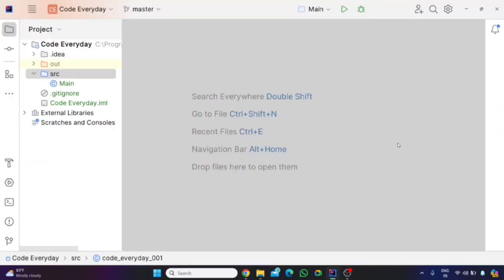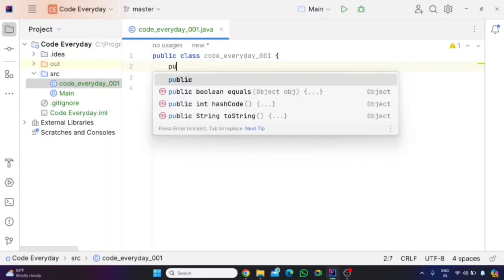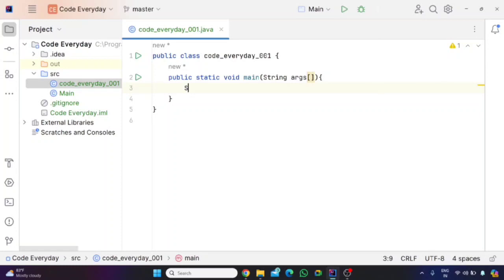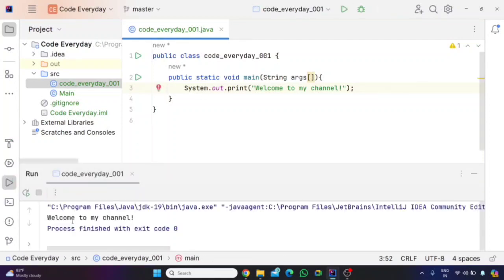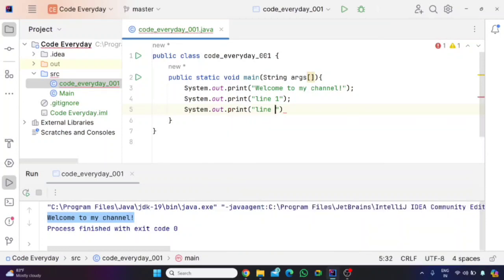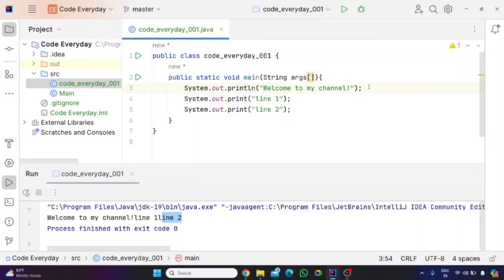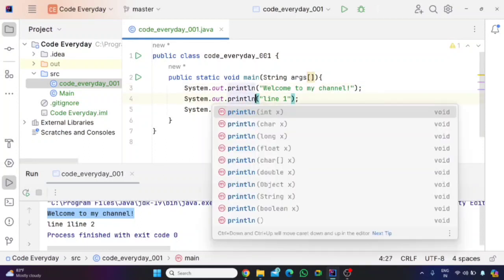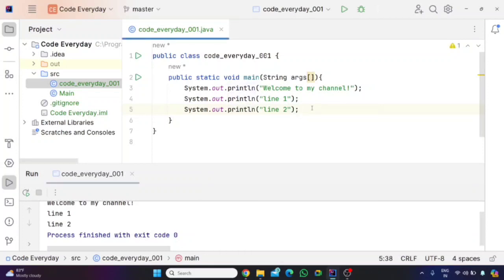How do we print in Java | Day 1 - Code Everyday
Today is day one of a coding series called "Code Every Day." In this series, I'll be coding along with you, so get ready to write some code!

I'll be using the IntelliJ IDE, but you can use any other IDE that you're comfortable with.

First, let's create a folder for our code. I've named mine "Code Every Day." Inside this folder, we'll create a Java class. I'll name mine "CodeEveryday001."

Now, let's write the main method, which is the entry point of our program. It looks like this:

Today, we'll start with a simple output statement. In Java, we use the System.out.print statement to print something to the console. For example:

Let's run this code and see what happens.

Now, let's print multiple lines. We can use System.out.println to do this. For example:

System.out.println("Line one");
System.out.println("Line two");

This code prints "Line one" and "Line two" on separate lines.

The System.out.print statement doesn't move the cursor to a new line by default. So, if you use multiple System.out.print statements in a row, the output will appear on the same line.

To print a new line after using System.out.print, you can use the System.out.println statement. For example:

System.out.println();
System.out.print("Line one");
System.out.print("Line two");

That's all for today! I hope you enjoyed this first day of coding.